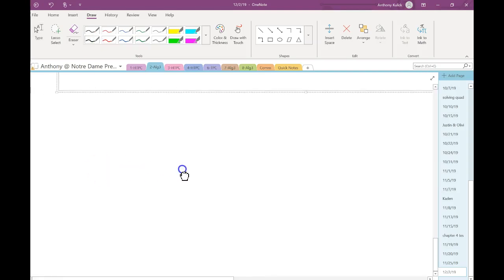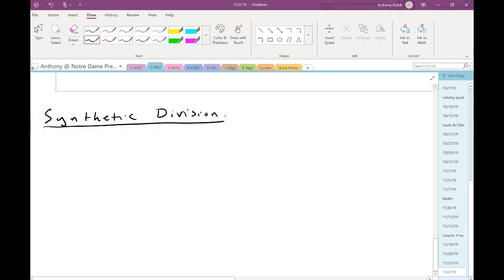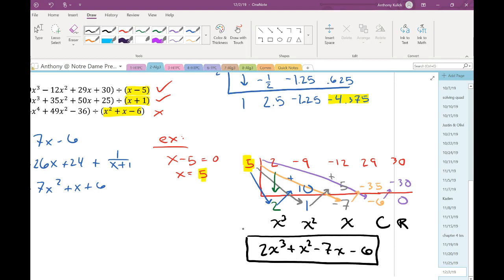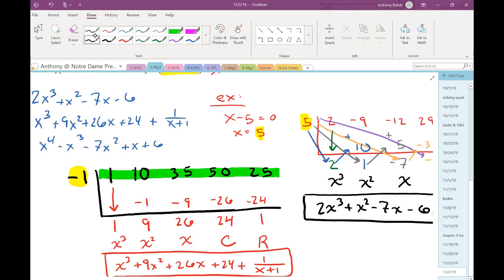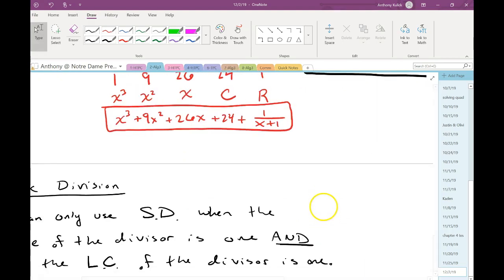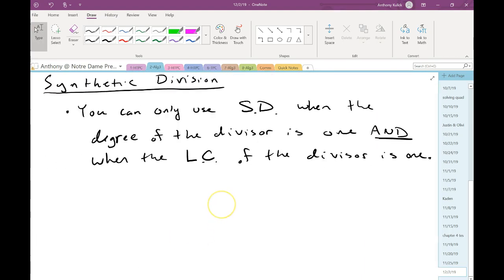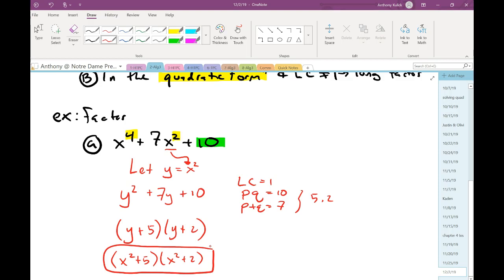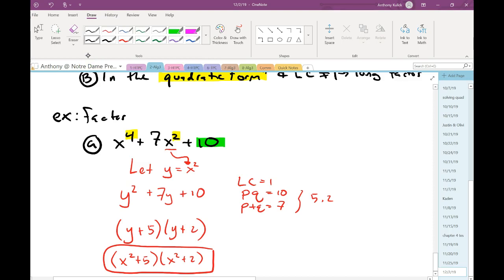12/2/19 2-alg3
synthetic division & factoring polynomials part 1